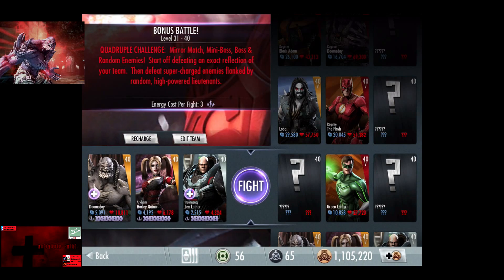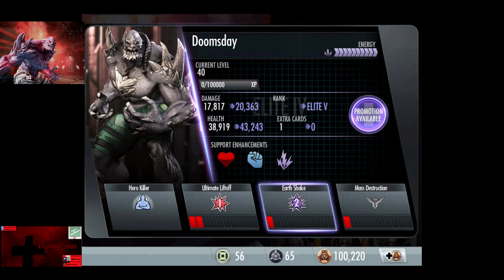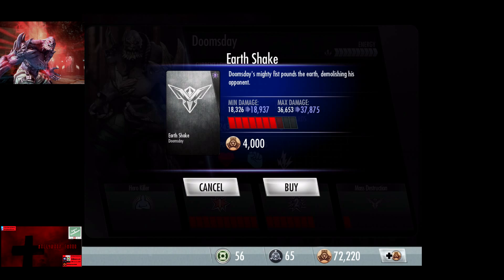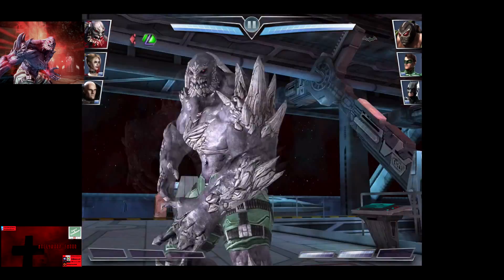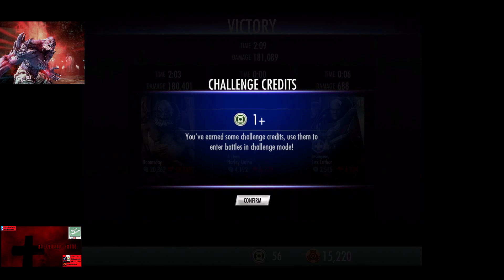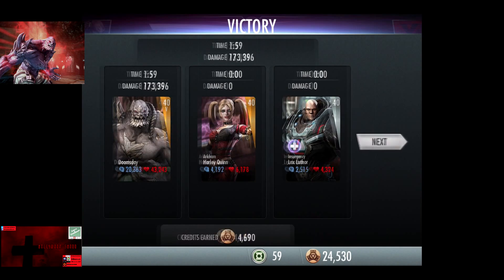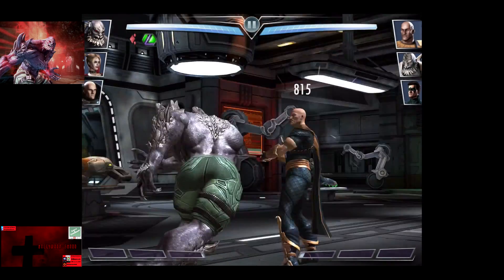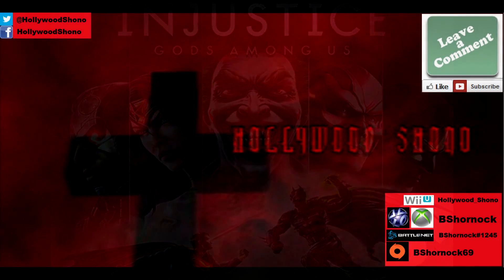Injustice Gods Among Us iOS Gold Doomsday Fully Promoted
In this Injustice Gods Among Us video, we fully promote Doomsday as well as all of his special moves.   The entire process costed 1,090,000 Credits(And from nothing, 1,345,000 Credits)

Unfortunatly I forgot to check stats on Ultimate Liftoff and Earth Shake until the final promotion, my apologies.

Base Stats(With 7% Health, 3% Damage Support Cards):  5,091 Damage, 10,811 Health.  Mass Destruction:   7,636 Damage

First Promotion:  7,636 Damage, 10,181 Health, Mass Destruction:  11,454 Damage

Second Promotion:  10,181 Damage, 21,622 Health, Mass Destruction:  15,271 Damage

Third Promotion:   15,272 Damage, 32,432 Health, Mass Destruction:  22,908 Damage

Fourth Promotion:  17,817 Damage, 39,919 Health, Mass Destruction:  26,725 Damage

Fifth Promotion:  20,363 Damage, 43,243 Health, Ultimate Liftoff:  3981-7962 Damage, Earth Shake:  12,217-24,435 Damage, Mass Destruction:  30,544 Damage

The Promotions for the specials will be in the following format, I can explain in comments if people are curious, I will be doing more videos for other characters as the Red Son Superman Promoting video was very popular, this is also why I don't promote Elseworld Flash, Martian Manhunter, Man of Steel Superman etc.

Name of Special, Damage(Promotion Number, Percent Increase from the last rank)

Health/Damage:  1)  50%, 2)  33%, 3)  50%, 4)  16.6%, 5)  14.3%

Gold cards receive their biggest upgrades on their first and third promotions, but a decent one in the second.   That's not saying don't promote Doomsday when you can.

Ultimate Liftoff Promotions:  3,981-7,962(1), 4,479-8,959(2, 11%), 4,887-9,774(3, 8.4%), 5,294-10,588(4, 8.3%), 5,701-11,403(5, 7.7%), 5,905-11,810(6, 3.6%), 6,108-12,217(7, 3.4%), 6,312-12,625(8, 3.3%), 6,516-13,032(9, 3.2%), 6,719-13,439(10, 3.1%)

Earth Shake Promotions:  12,217-24,435(1), 13,439-26,879(2, 11%), 14,661-29,322(3, 9.1%), 15,883-31,766(4, 8.3%), 17,104-34,209(5, 7.7%), 17,715-35,431(6, 3.6%), 18,326-36,653(7, 3.4%), 18,937-37,875(8, 3.3%), 19,548-39,096(9, 3.2%), 20,159-40,318(10, 3.2%)

Mass Destruction Promotions:  30,544(1), 33,598(2, 11%), 36,653(3, 9.1%), 39,707(4, 8.3%), 42,762(5, 7.7%), 44,289(6, 3.8%), 45,816(7, 3.4%), 47,343(8, 3.3%), 48,871(9, 3.2%), 50,398(10, 3.1%)

All Promotions on Specials decrease with every promotion, but take a significant drop after the fifth.   Teth-Adam is very important to fully upgrade if you want to one shot the higher battles.

We also show off how strong Doomsday is when you add in 50% extra Life from Insurgency Harley Quinn and Arkham Harley Quinn, allowing him to beat every fight in Bonus Battle 6 by himself.   A couple opponents will have to be whittled down before you can knock them out as Mass Destruction does 50,500 Damage.

My team for Martian Manhunter Battle 5 Nightmare:  Doomsday, Red Son Superman, Red Son Wonder Woman.